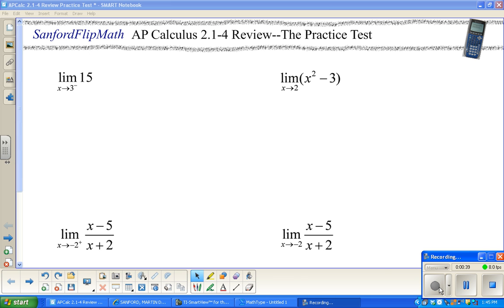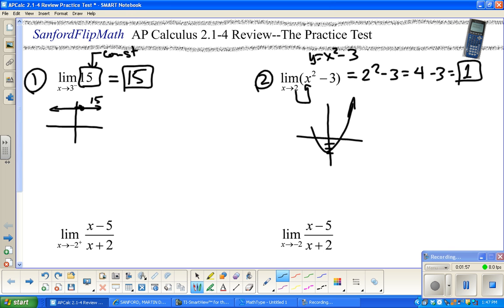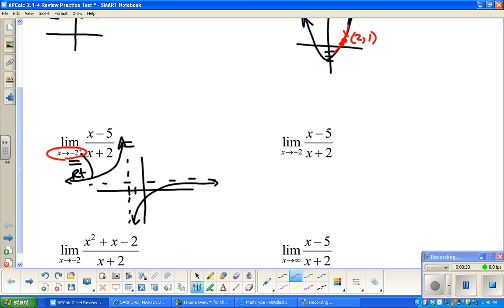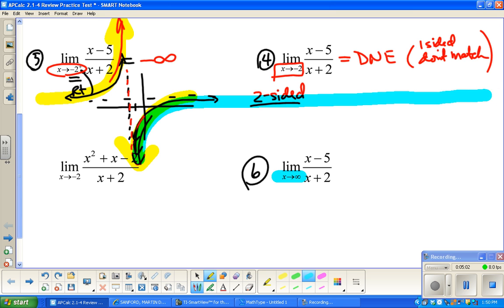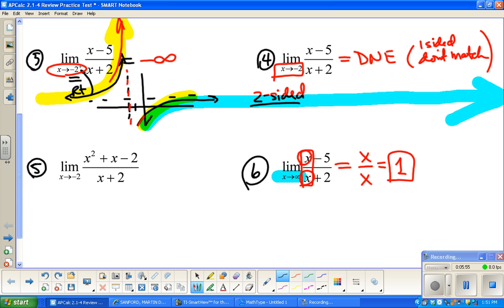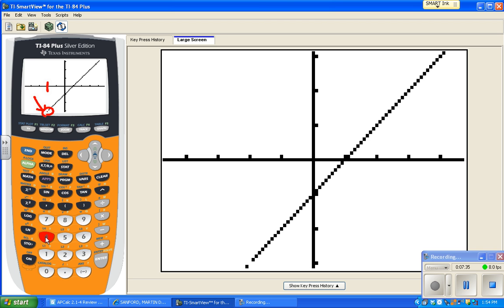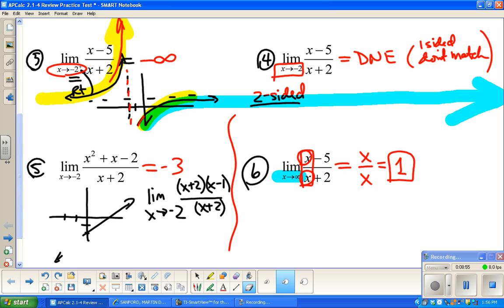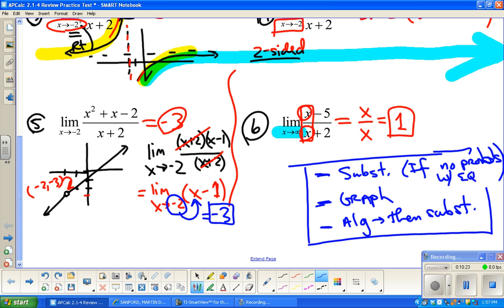SanfordFlipMath AP Calculus 2.1-4 Limits Practice Test s 1-6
Problems 1-6 from the practice test on limits are worked out. These are fairly basic limit computation problems. This is video 1 of 3 explaining the practice test.